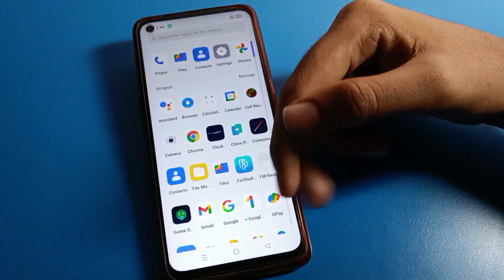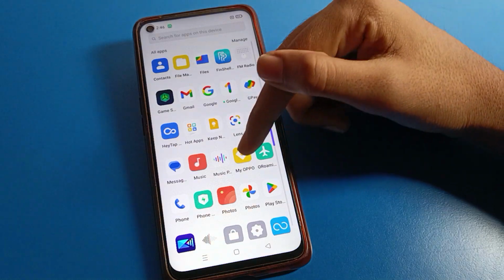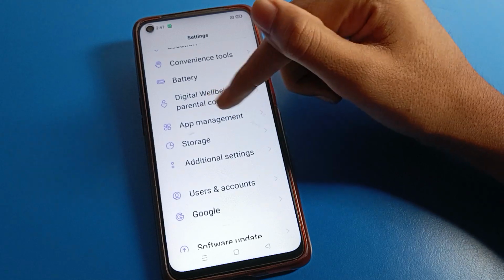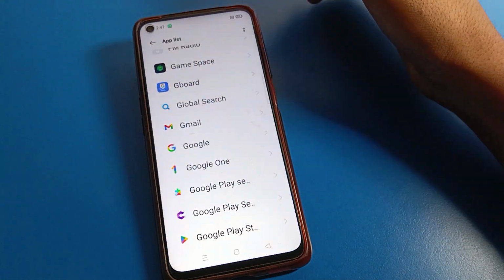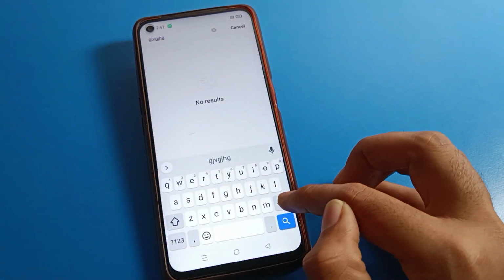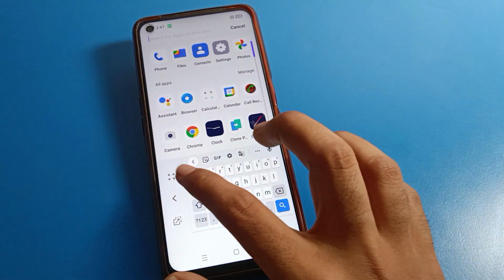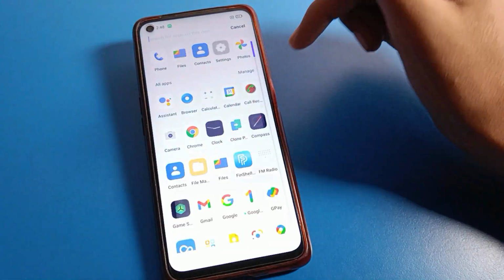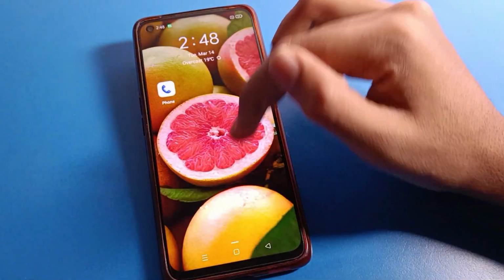Keyboard hanging problem Realme 9 5g, how to solve keyboard hanging problem realme phone